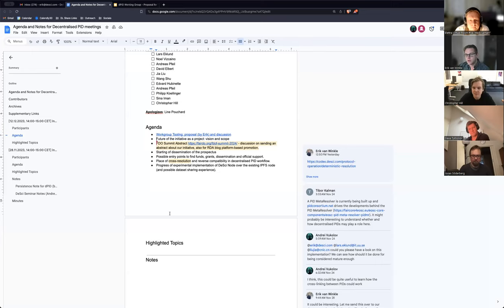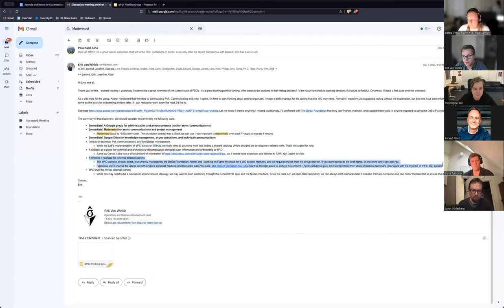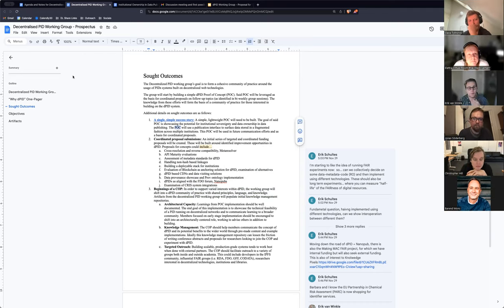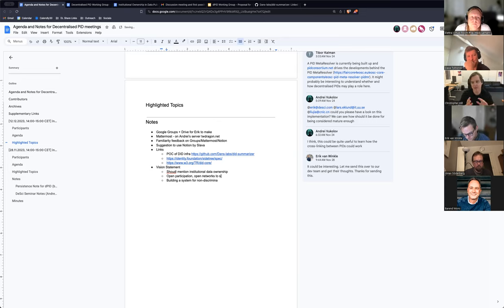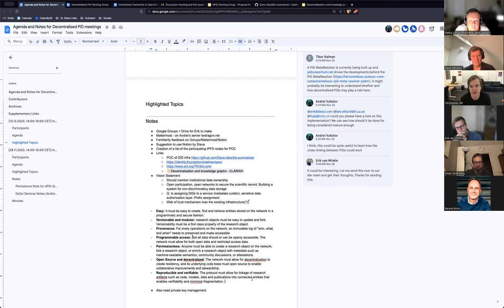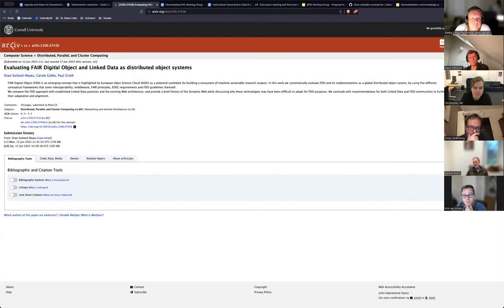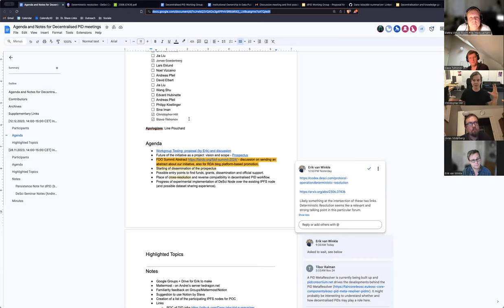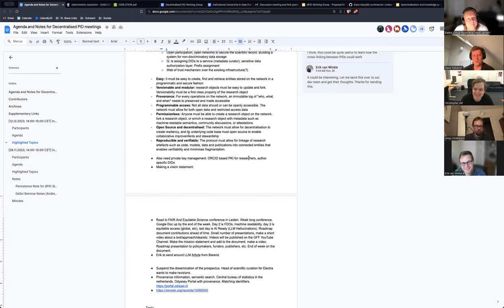dPID Working Group - December 12, 2023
Biweekly WG full meeting on December 12, 2023. Discussion around Prospectus, proposed tooling, FDO Summit 2024 abstract.

Meeting chat found at ipfs://bafybeicxolu4ilqdnel3ts2o6ver3t6lqf4sxzhyvmamiltu2n5525hvjy/chat.txt

dPIDs are the persistent identifier built from the ground up to power the FAIR principles. They guarantee global uniqueness, an immutable designation to their mapped resource (persistence), and consistent resolution to their (meta)data for humans and machines.

From data networking to self-sovereign identity, the dPID working group allows you to gain expertise with these foundational technologies built for the next era of the Web. Learn more about Decentralized Persistent Identifiers at get involved through